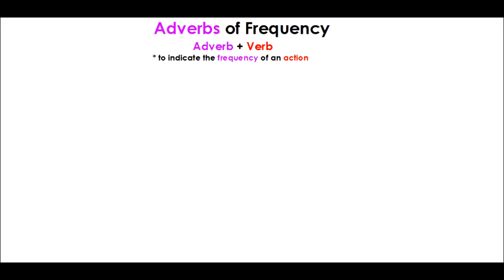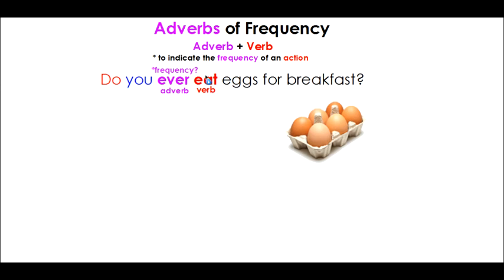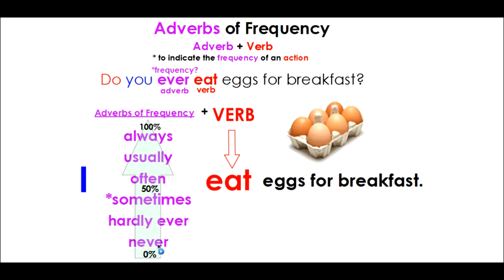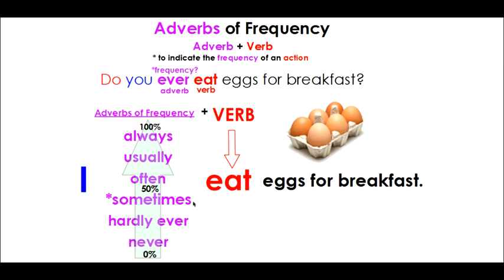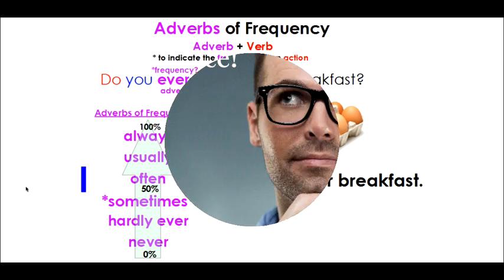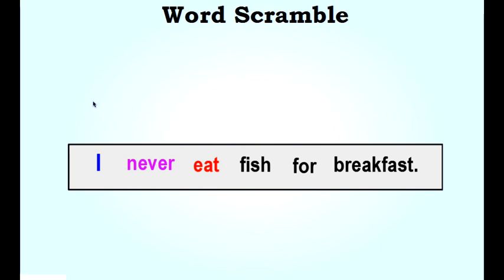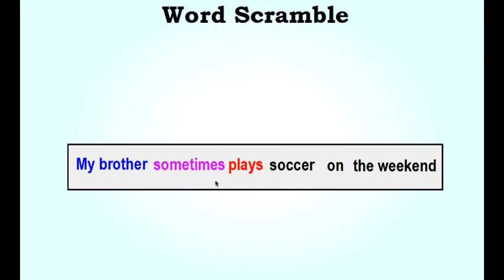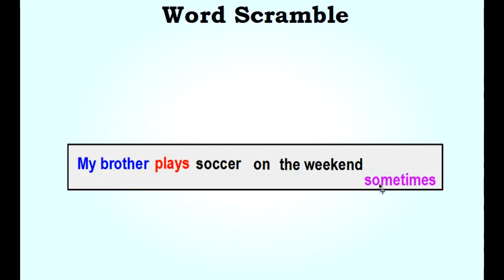Adverbs of Frequency | How often do you...?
This video is about Adverbs of Frequency